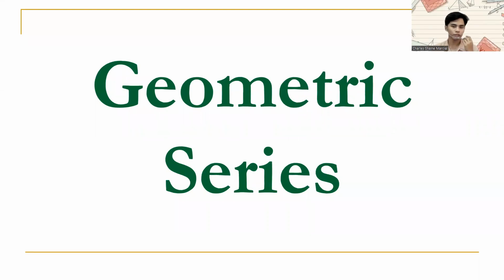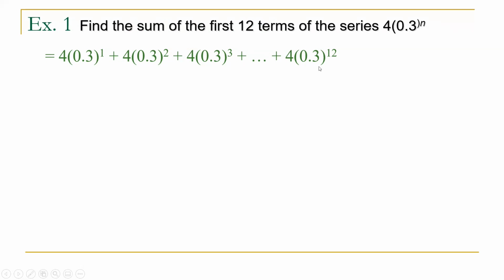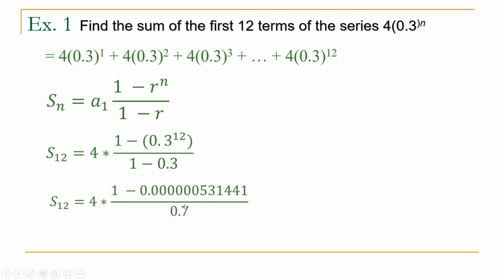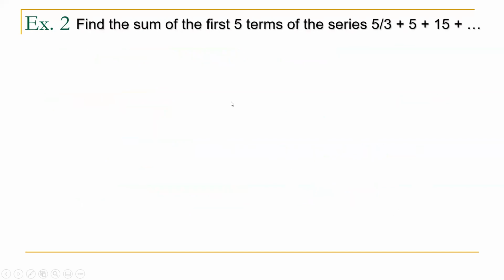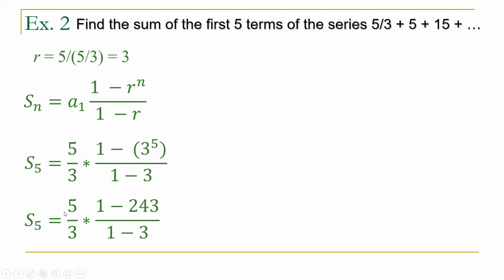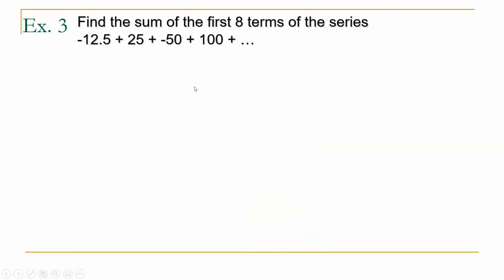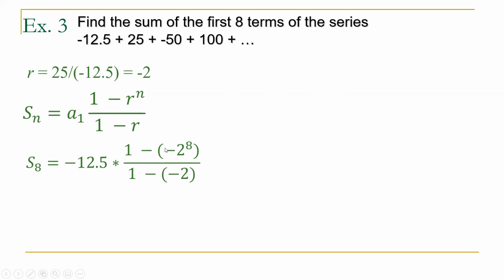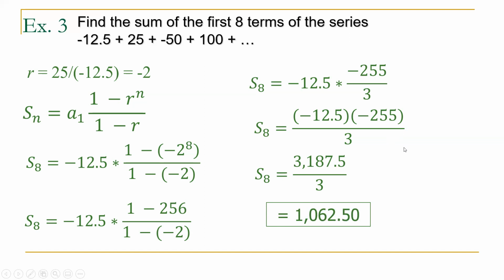GRADE 10 | GEOMETRIC SERIES | Charles Shaine Marcial